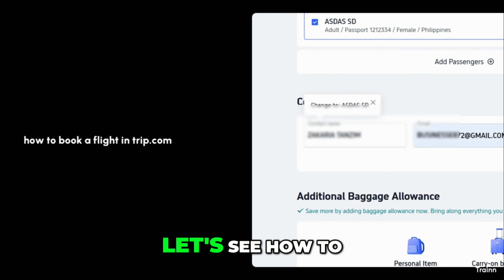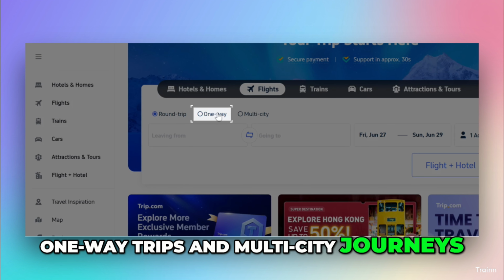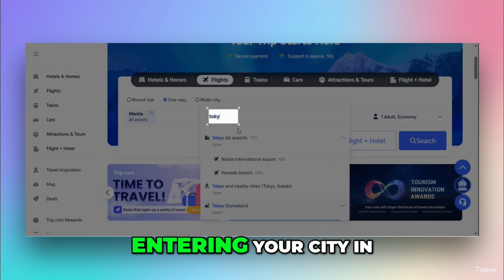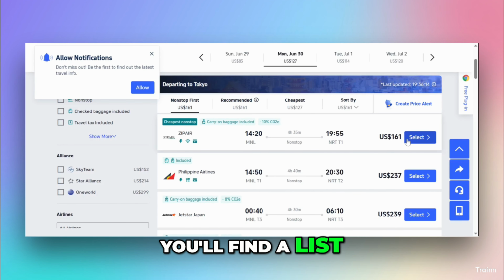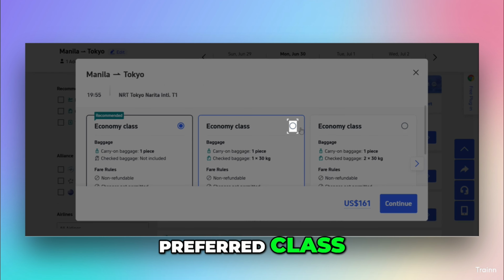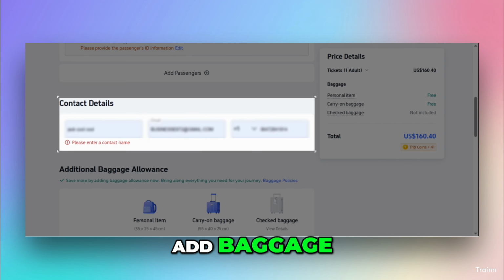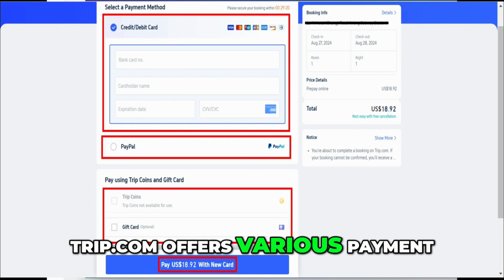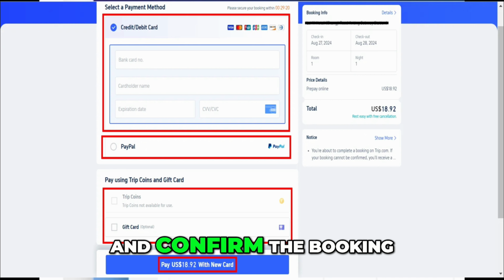How to Book Flight On Trip.com (2025) Step By Step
You will learn How To Book A Flight In Trip.com. In this quick tutorial, learn how to easily book a flight on Trip.com. From entering your departure and destination cities to selecting the best flight for your budget, we walk you through the simple process. Book your next flight hassle-free on Trip.com today!